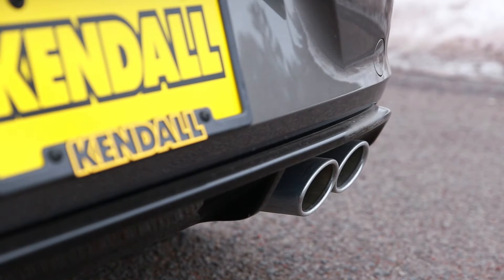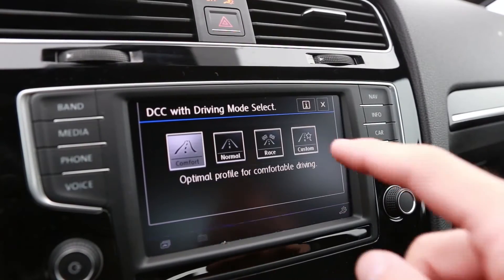First Look: VW Golf R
Volkswagen Brand Ambassador, Devan, gives you info on the new 2017 Volkswagen Golf R.